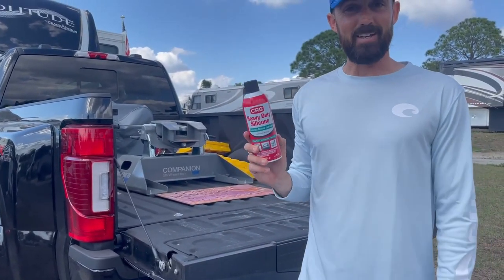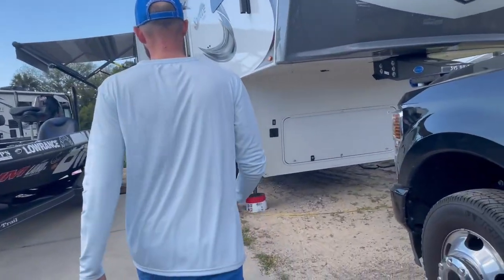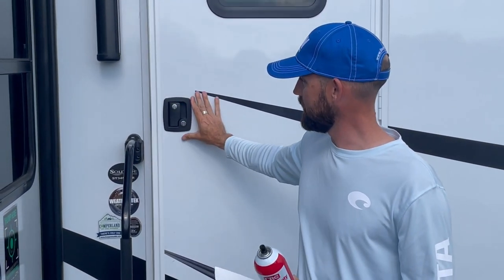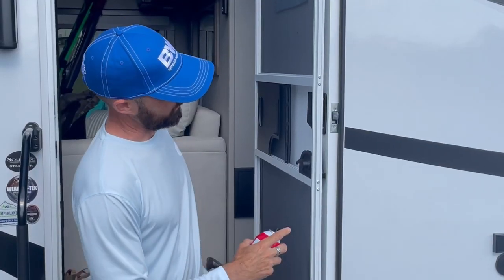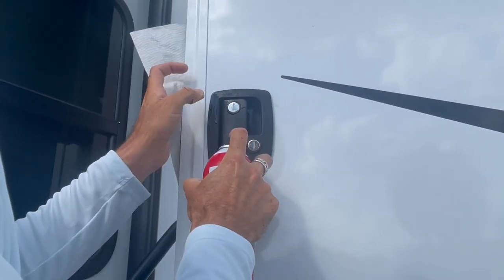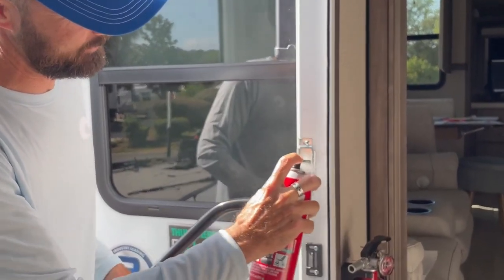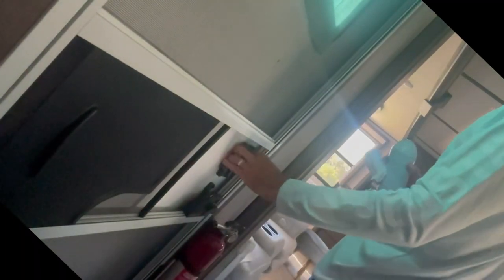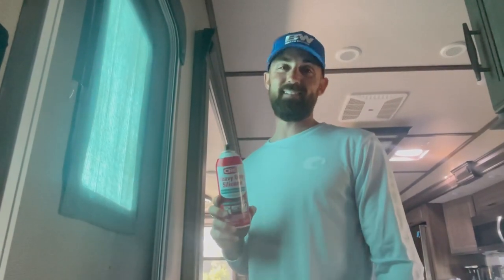Must Know Easy RV Camper Door Trick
Here's a very easy tip to use on your RV Camper doors to help keep them operating smoothly and ensure they open and close easily.

We did it!!  Sold our home, quit our 8 to 5 jobs, bought a 5th wheel, bought a diesel truck, and are ALL IN on Full-Time living in our 5th Wheel, Professional Fishing, and enjoying everything between!

Our channel will be a fun place to learn about campsites, Do's and Don'ts while RV'ing, Tips and Tricks on Trailers and Hitches.  We also invite you to tag along with us on our adventures as we explore and adventure together across the United States.